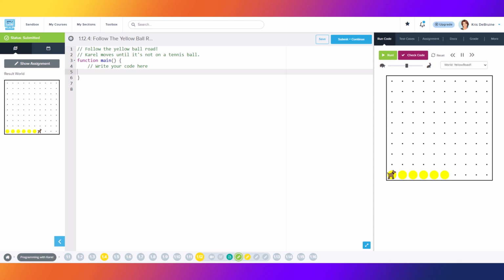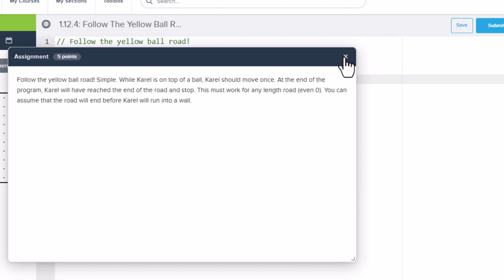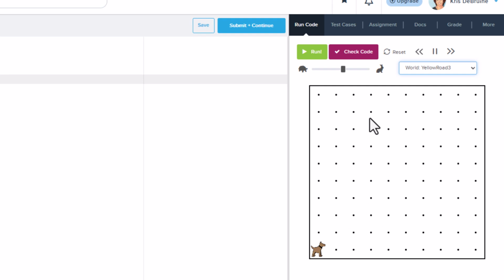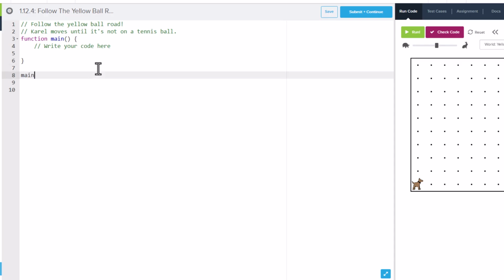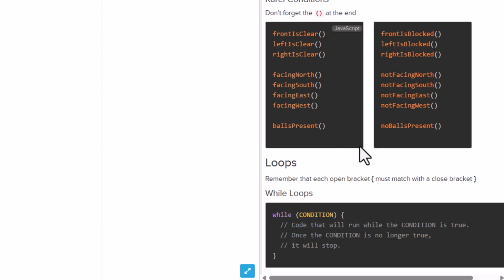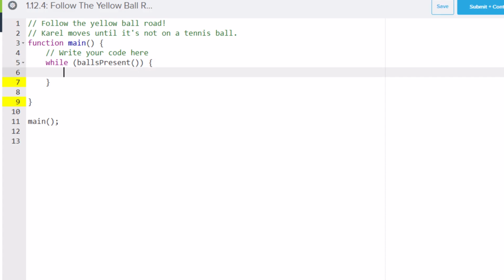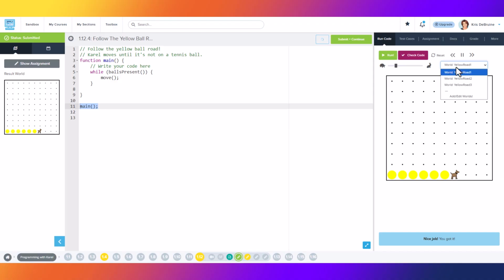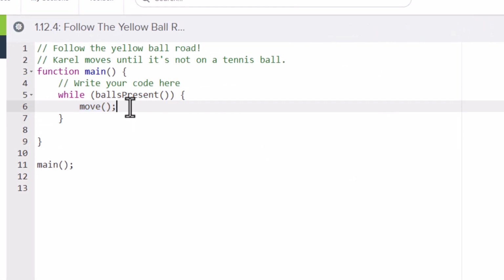CodeHS - Follow the Yellow Ball Road | While Loop Conditions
Step by step instructions for solving "Follow the Yellow Ball Road" in CodeHS.  This is exercise 1.12.4

In addition to explaining the code. you can also learn how to use while loops in Javascript and better understand the conditional statements that control the loop. This is important stuff.